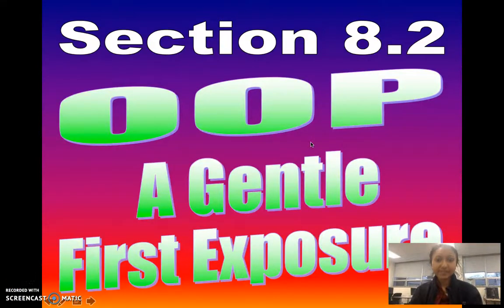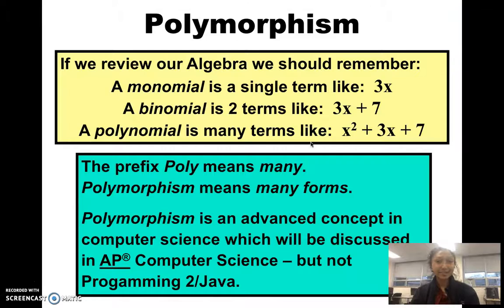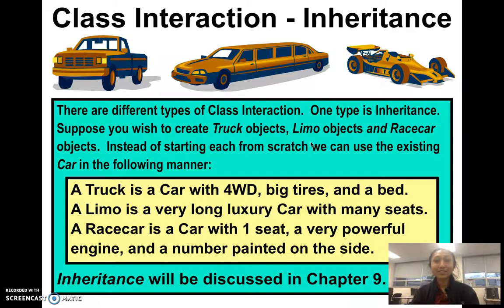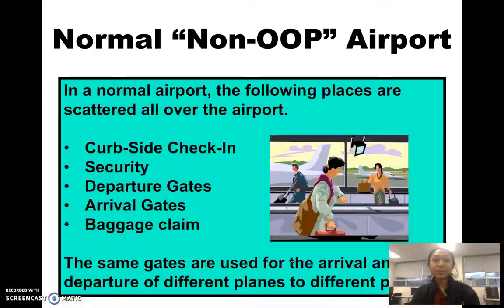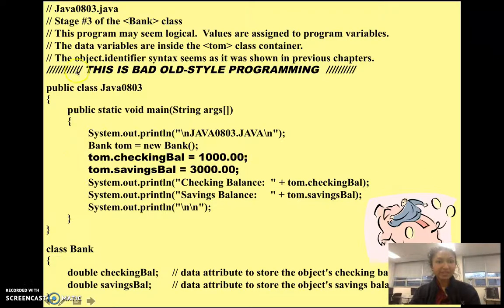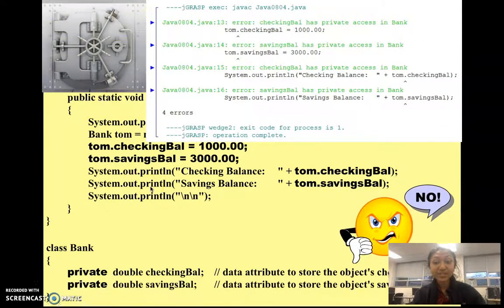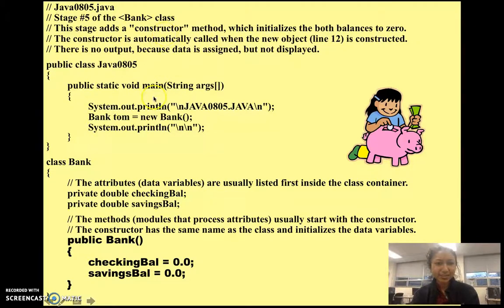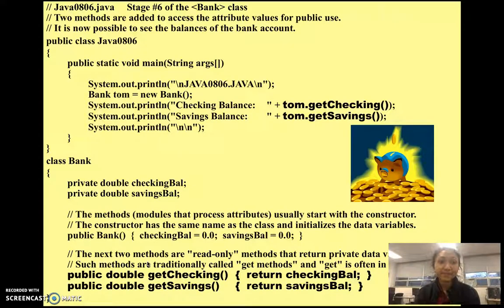Unit 8 Lecture #1